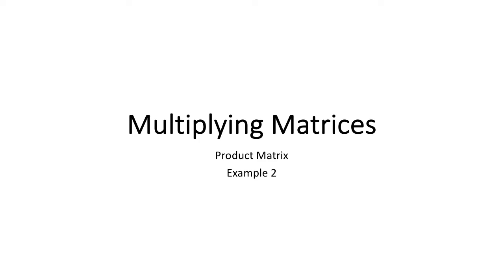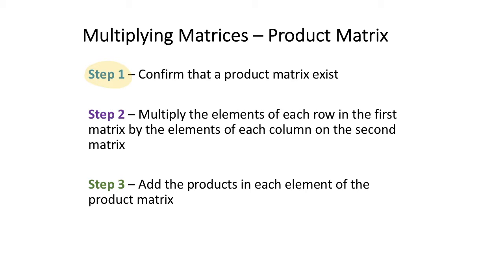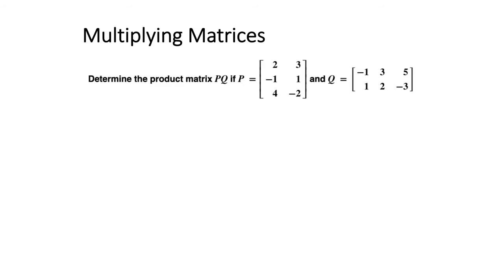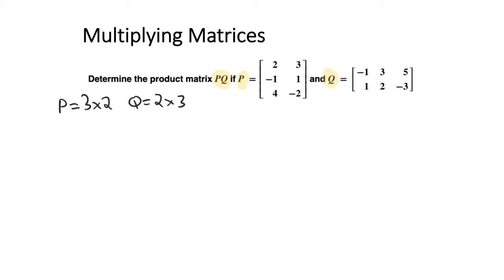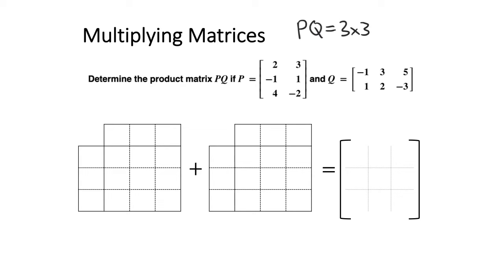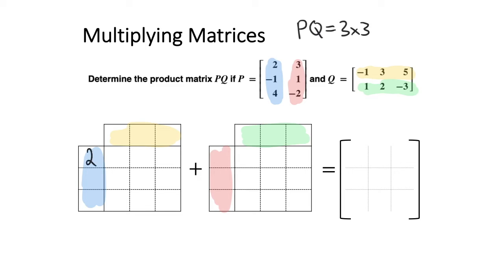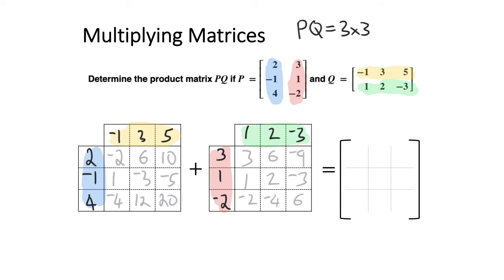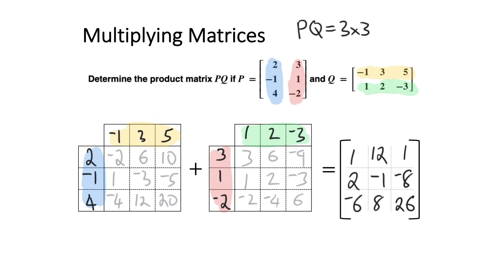Multiplying Product Matrix - Example 2